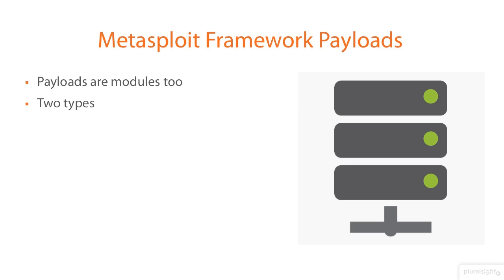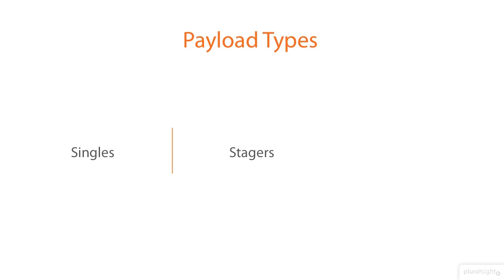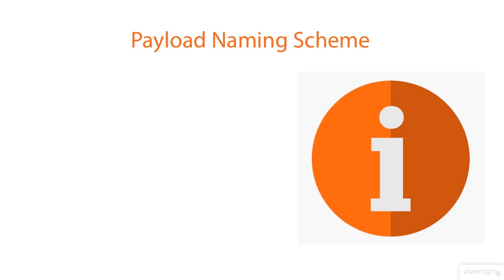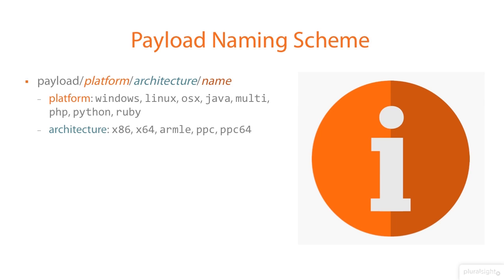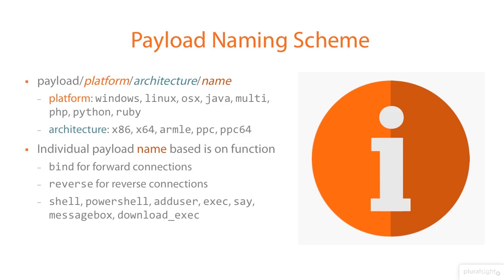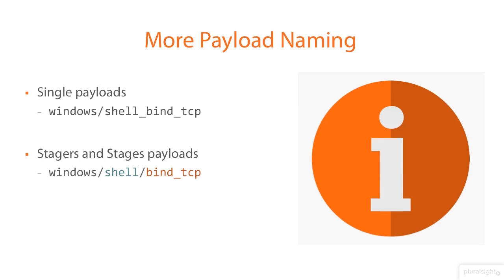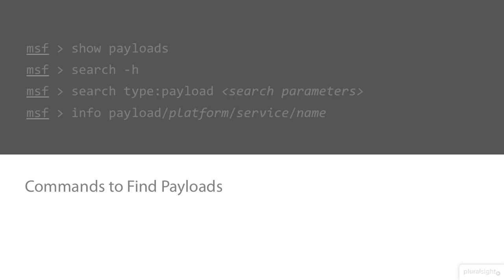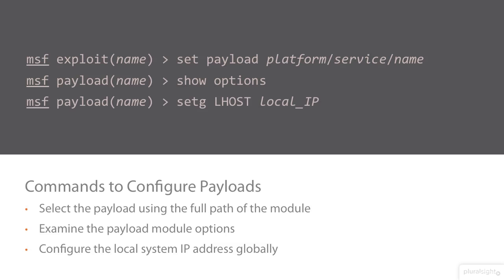Web Application Penetration Testing || Payloads Naming Scheme and Metasploit Framework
Web Application Penetration Testing | Payloads Naming Scheme Metasploit Framework